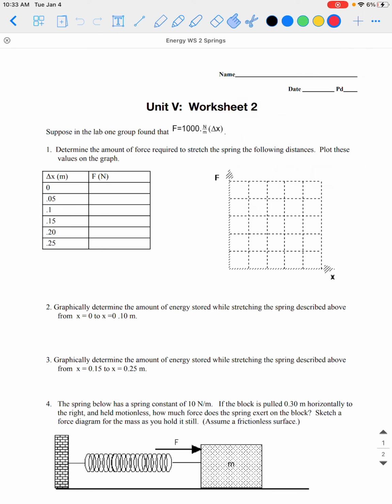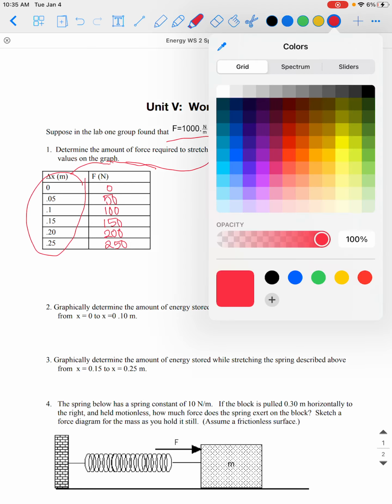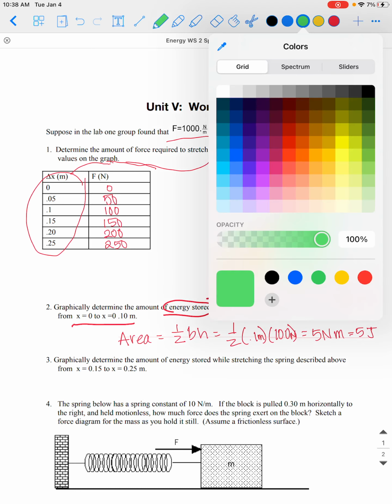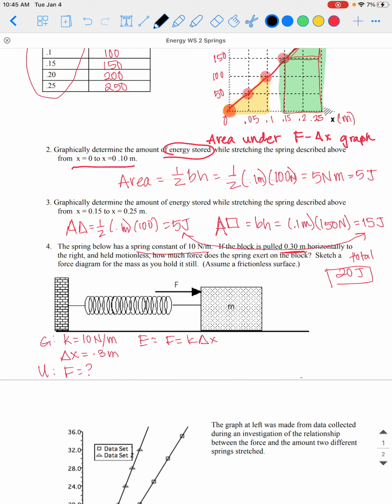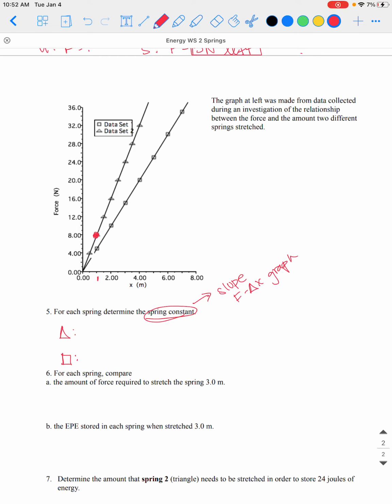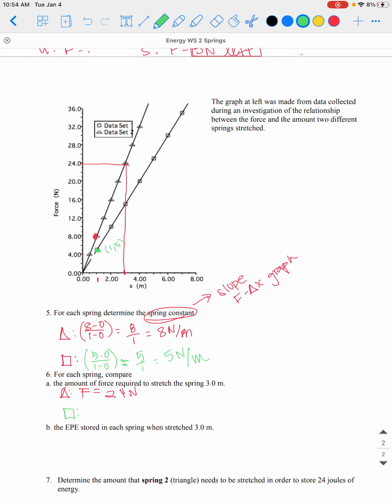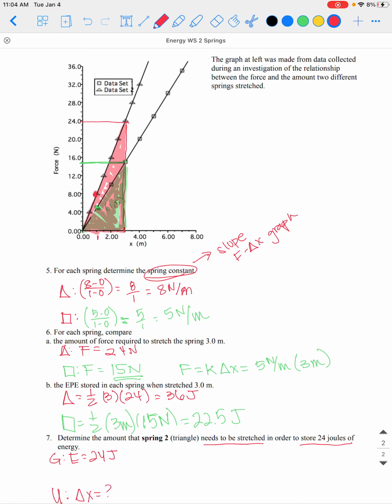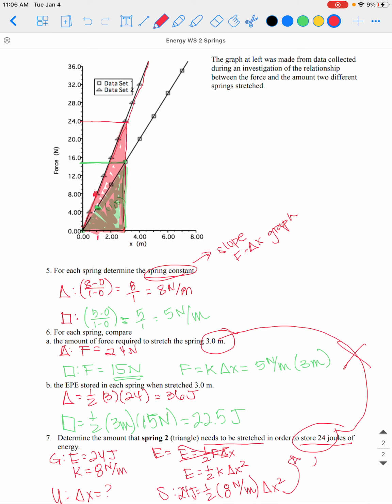Unit 5 WS 2 Ans Key